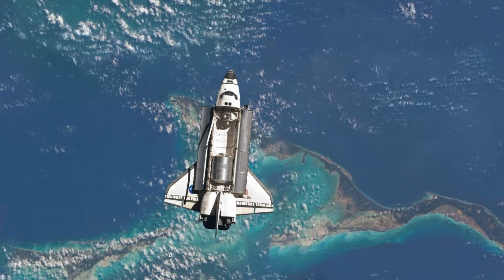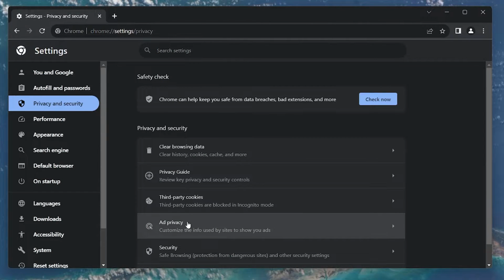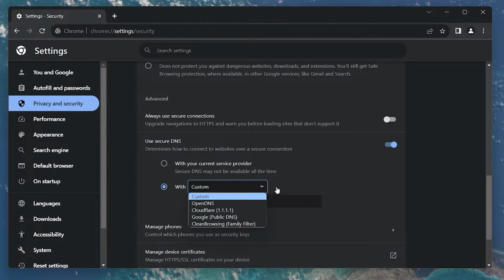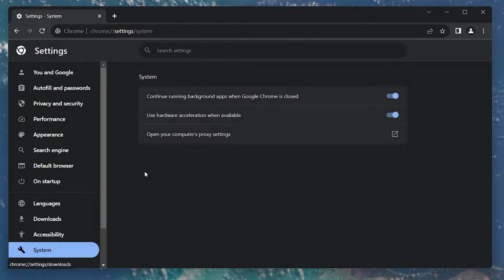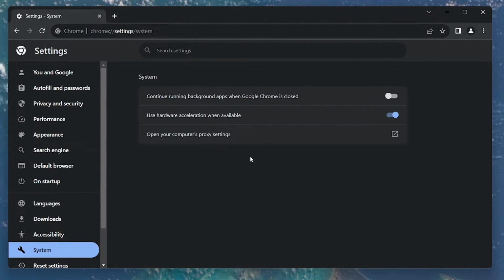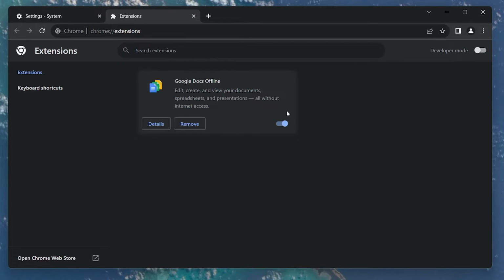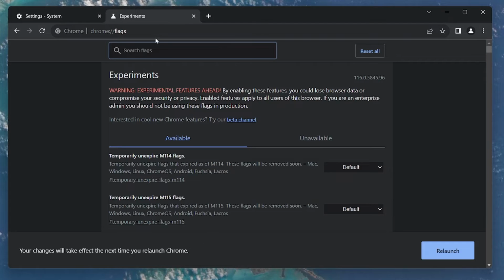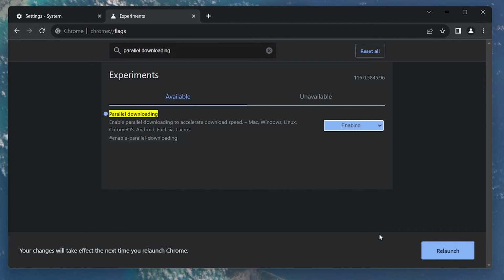How To Speed Up Google Chrome Downloads on Windows 10/11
A short tutorial on how to speed up Google Chrome downloads on your Windows PC.

Google Chrome Flags:
chrome://flags

Timestamps:
0:00 Introduction
0:15 Chrome DNS Settings
1:01 Disable Background Apps Option
1:24 Disable Unneeded Extensions
1:49 Enable Parallel Downloading